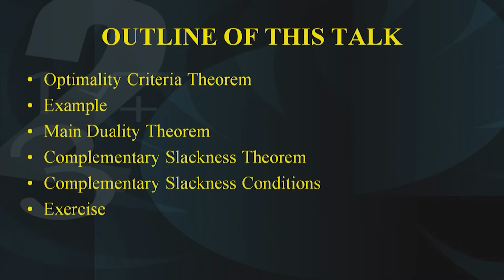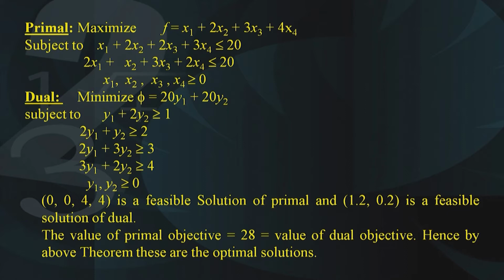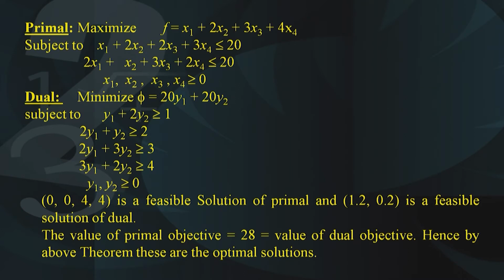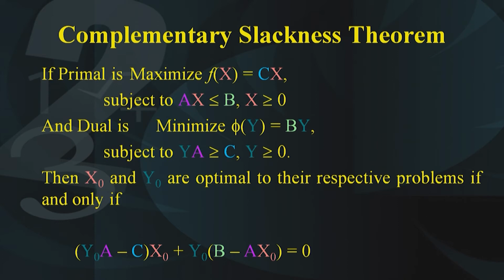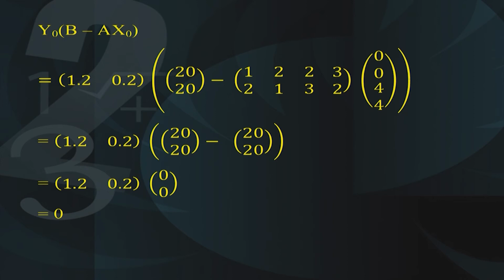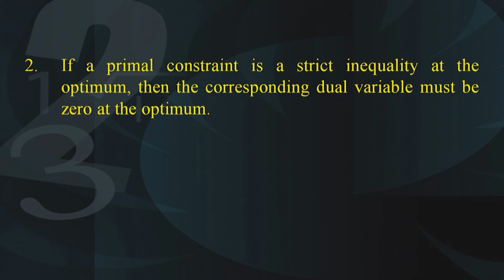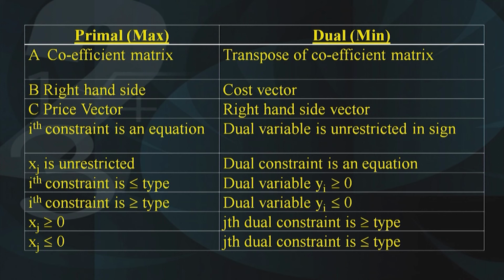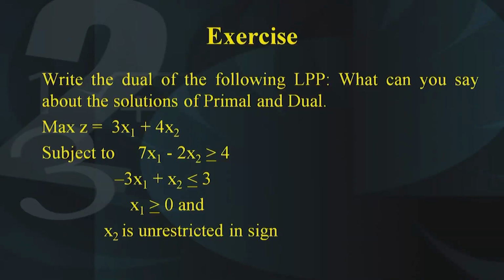More Duality Theorems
This lecture presents some more theorems related to Duality Theory. It states the main duality theorem, Complementary Slackness Theorem and Complementary Slackness Conditions.